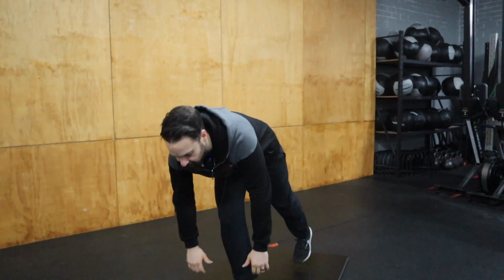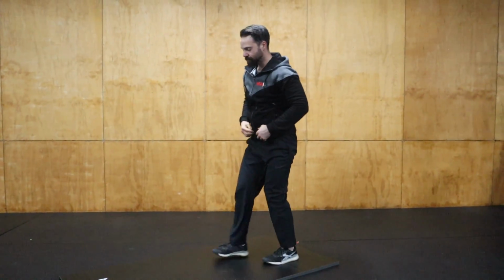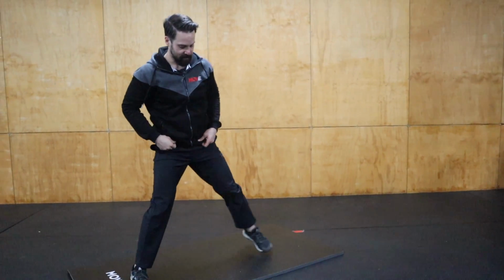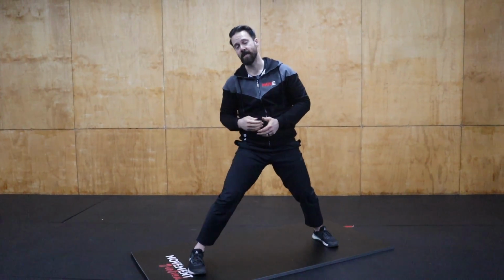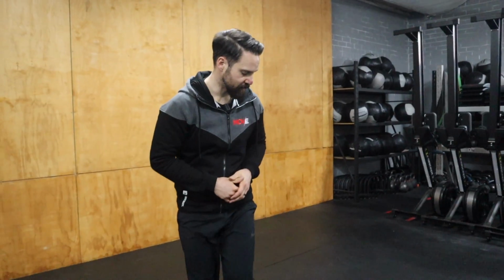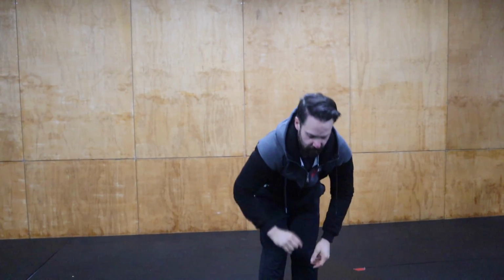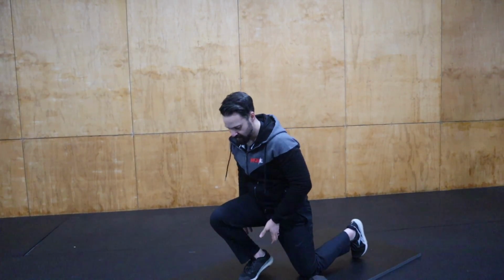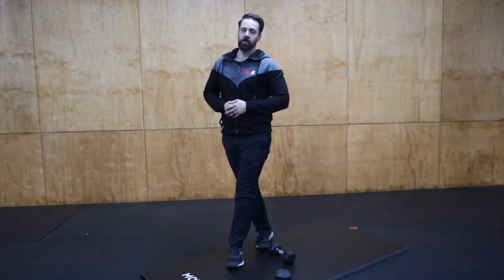MAH 120821 PLUS